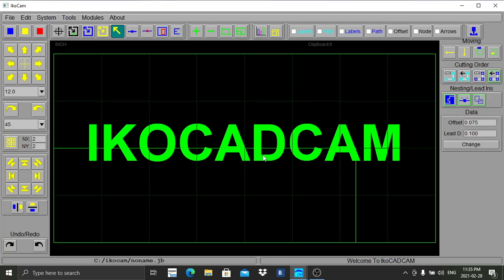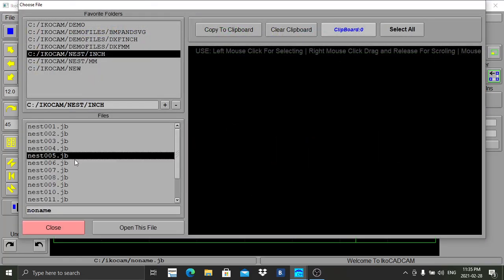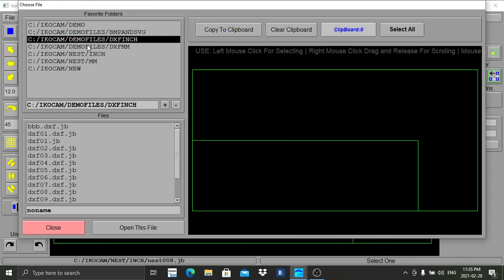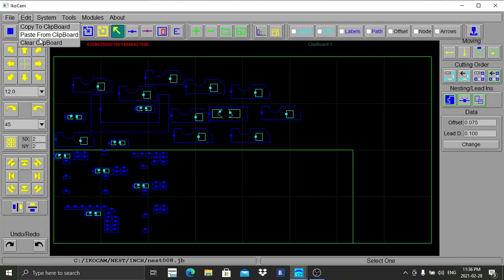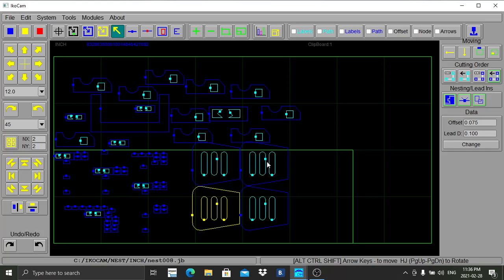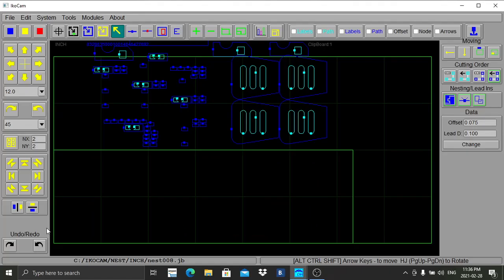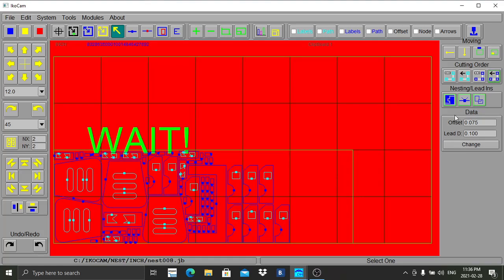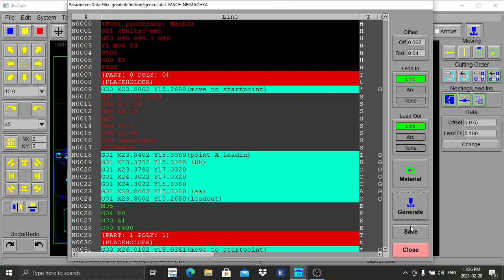cnc plasma cad cam thc sheetcam fastcam 1